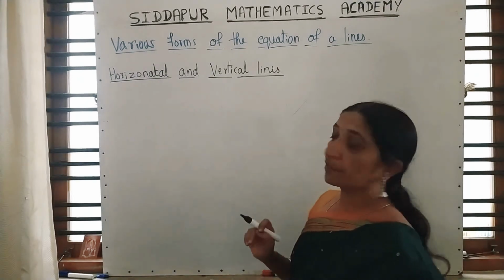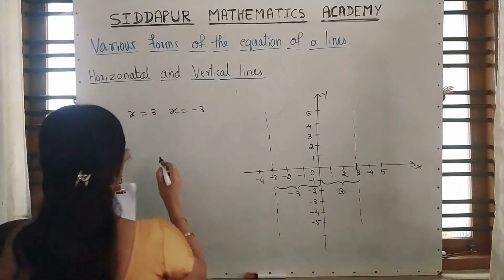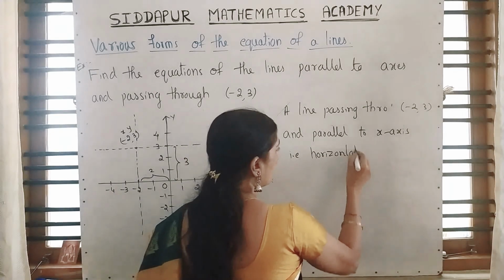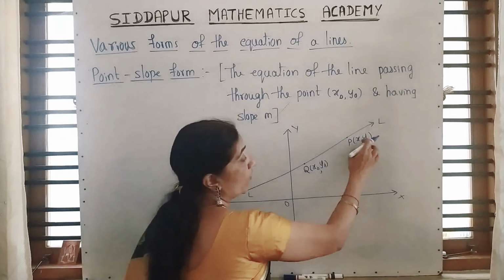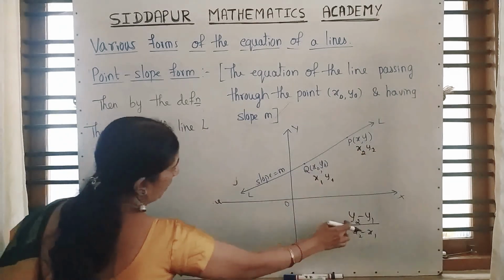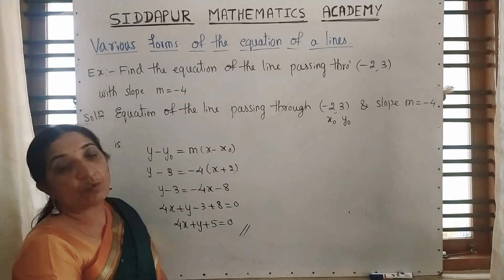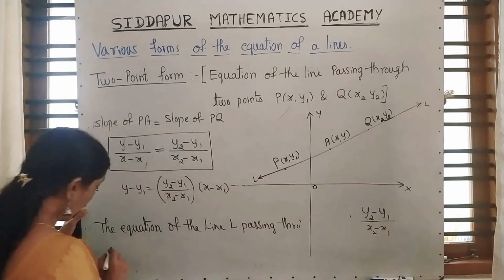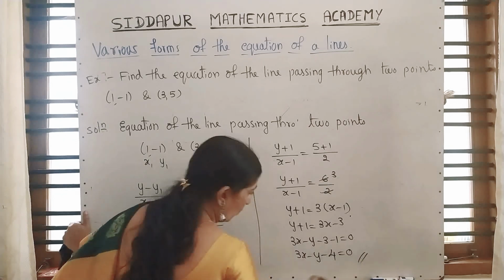PUC 1st year, Chapter 10: STRAIGHT LINES ( various forms of the equation of a line) Part 7